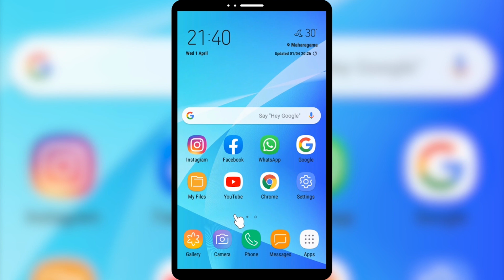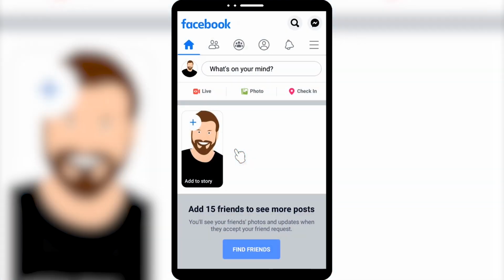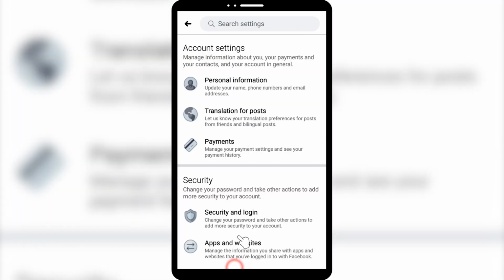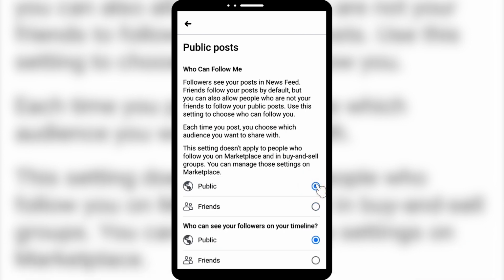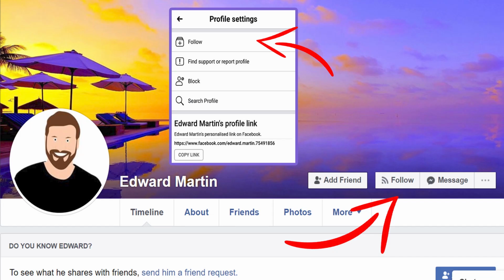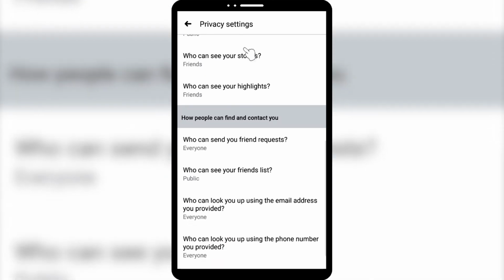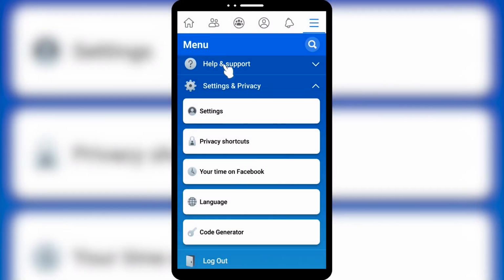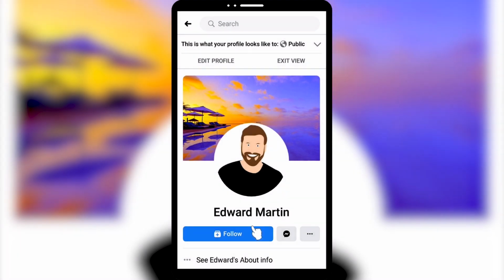How to Add Follow Button on Facebook || hide add friend button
Tap hamburger menu
Scroll down and Tap Settings and privacy
Tap Settings
Scroll down and tap Public posts
Under Who can follow me Select Public

To hide the add friend button

Tap Privacy Settings
Scroll down and tap Who can send you friend requests?
Tap Friends of Friends
That’s it